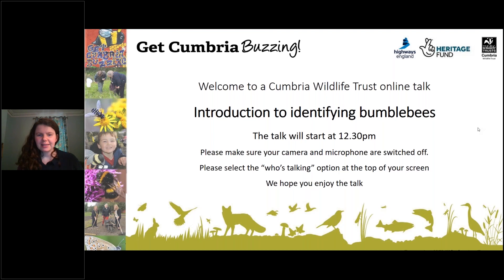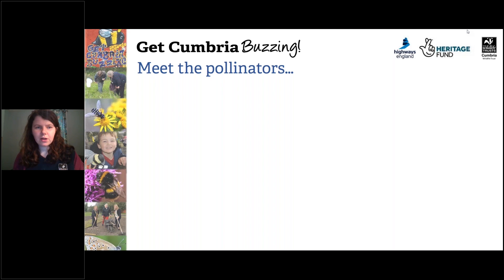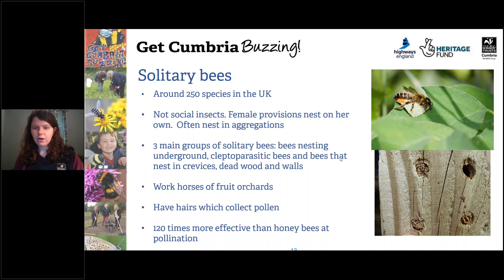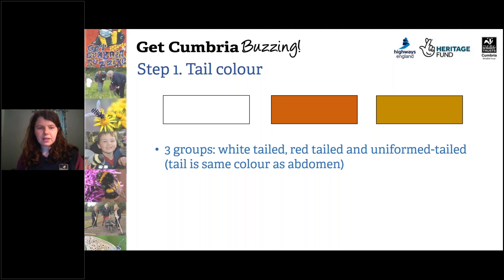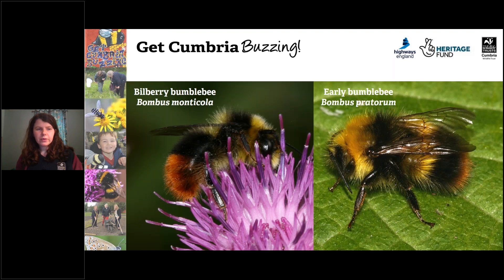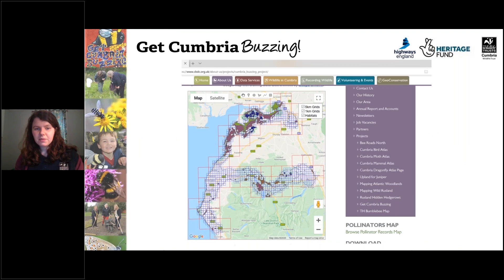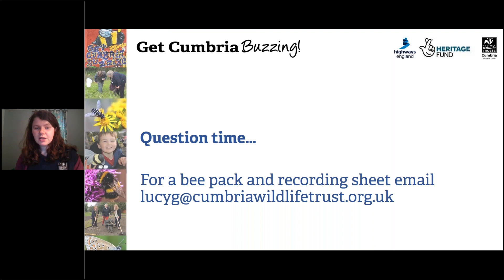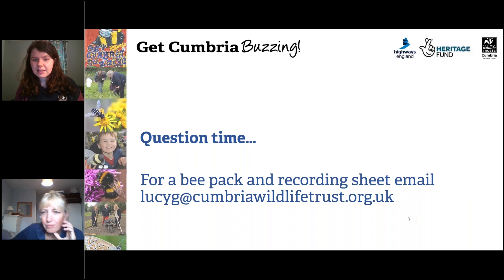Record the buzz - introduction to identifying bumblebees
Keep in touch with us here at Cumbria Wildlife Trust by following our social medias!

Follow our Twitter for regular nature updates!